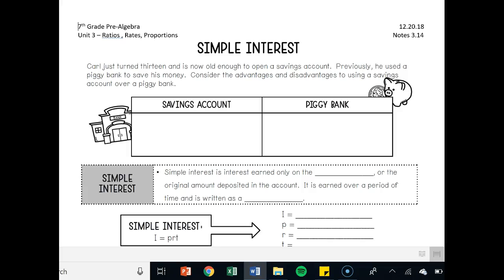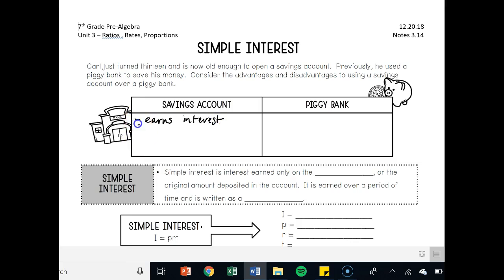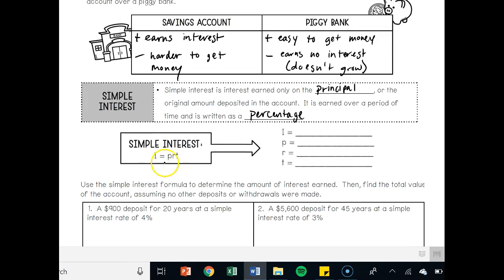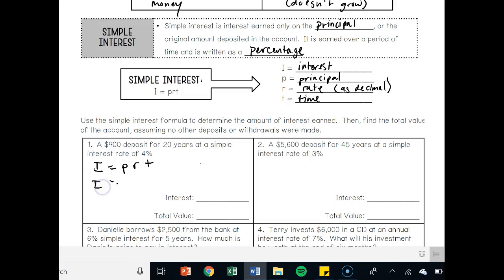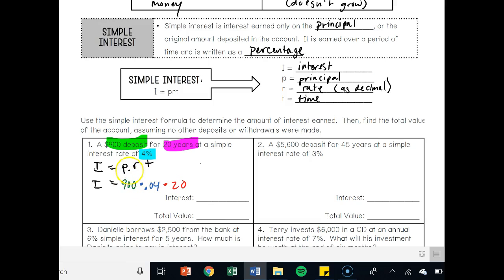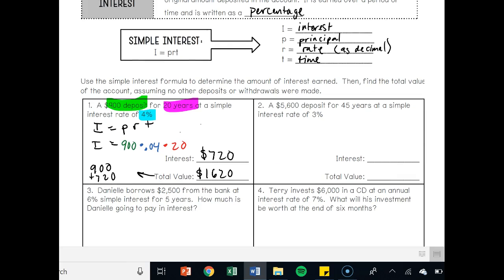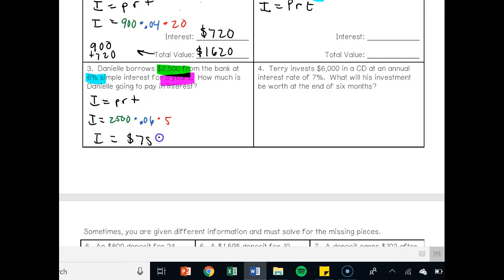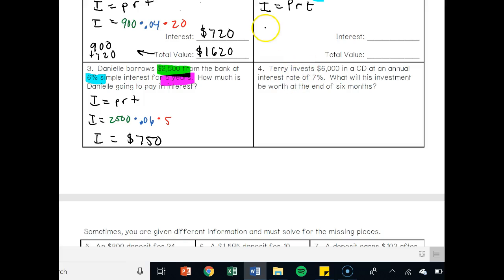Notes 3.14 pt.1